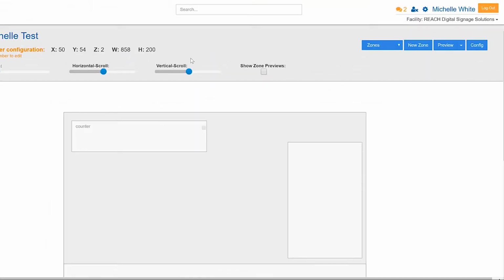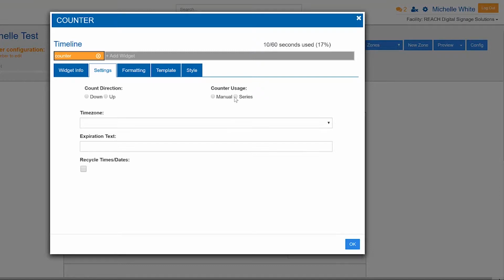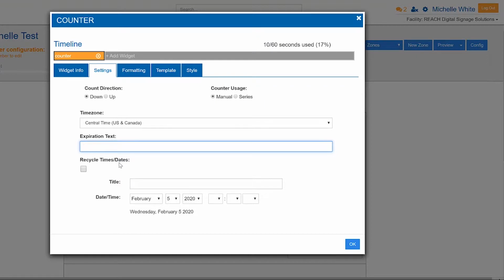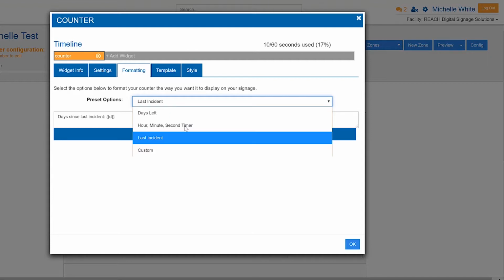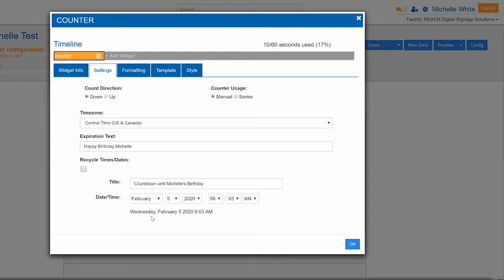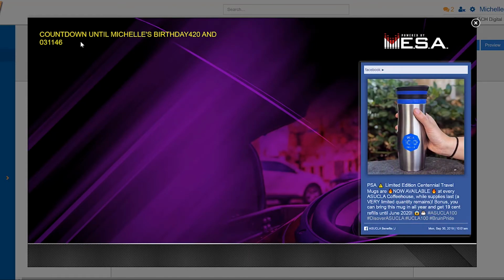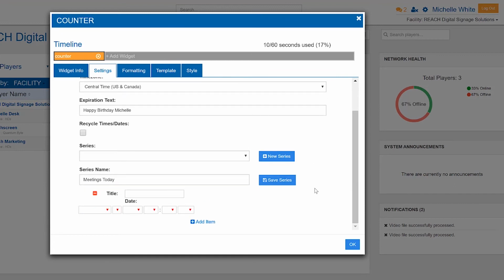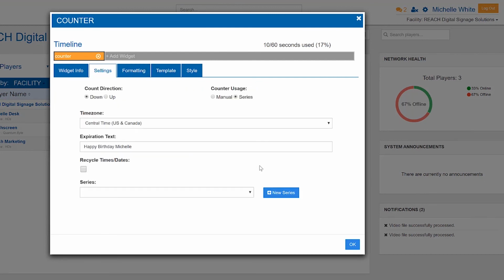REACH Media Network | Counter App (Tutorial)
In this week's REACH Tutorial - a quick walkthrough on how you can create one or multiple counters on the fly.